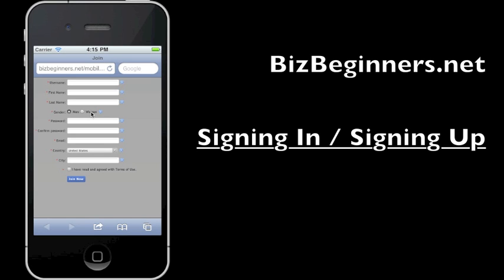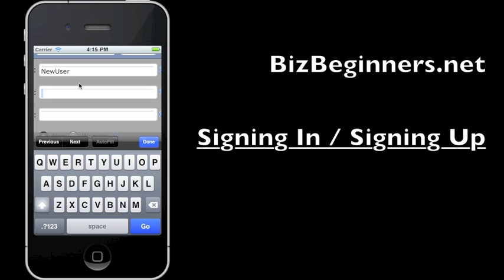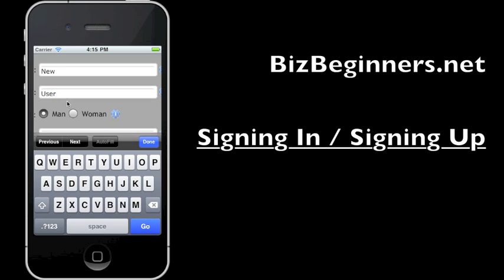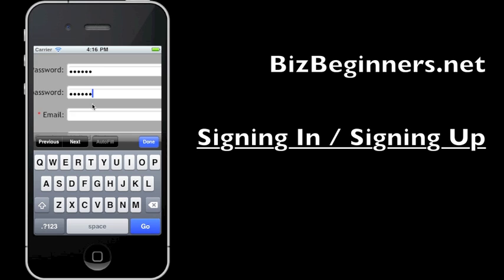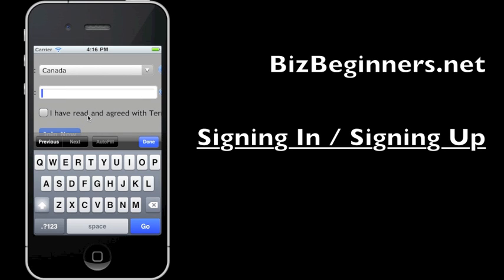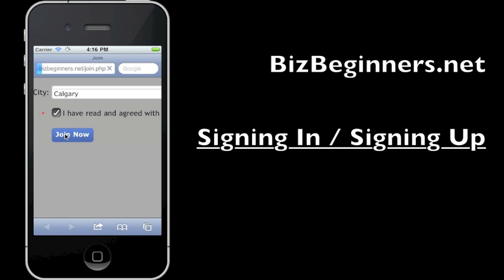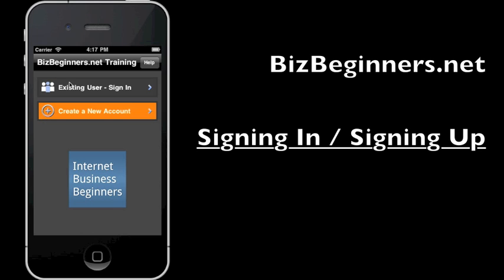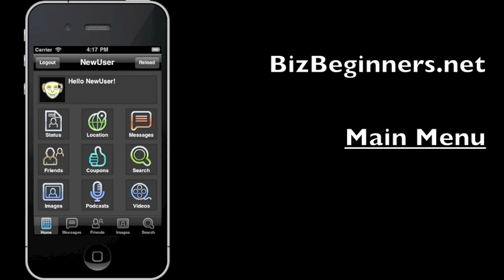BizBeginners Mobile App How To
Our mobile app allows you to do most of what you can on the website (social networking, audio and video training).  In this video, Ben Inkster demonstrates how to use the mobile app.